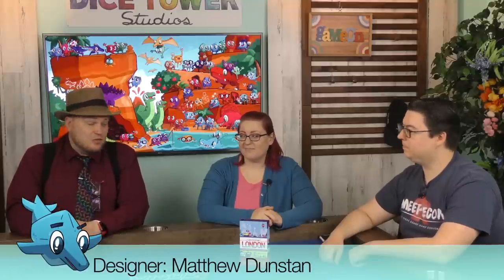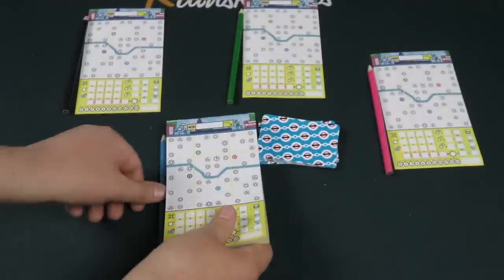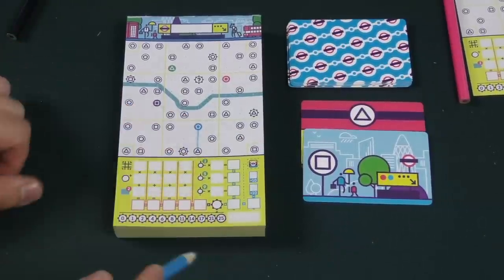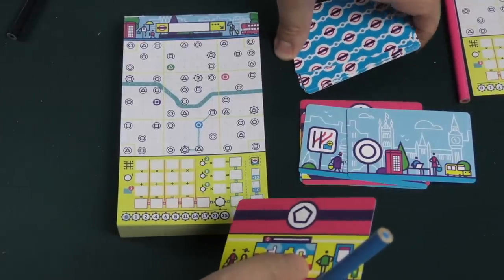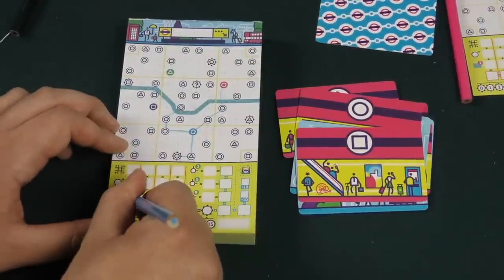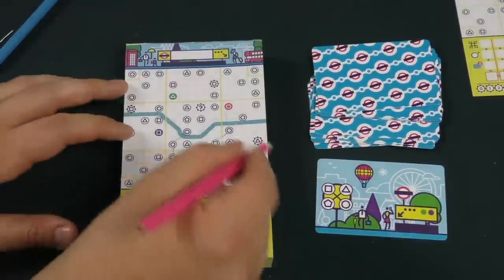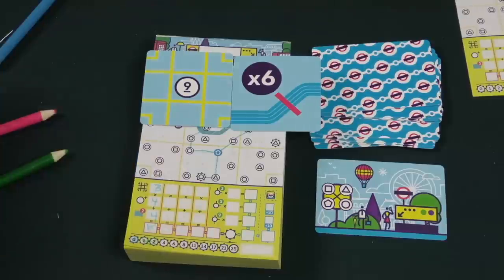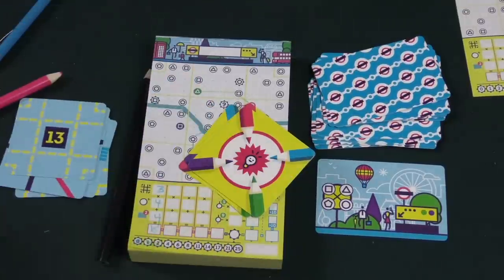Next Station: London Review: Flip and Write on the Subway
Tom Vasel, Chris Yi & Wendy Yi, take a look at Next Station: London!

Intro 0:00
Overview 1:08
Final Thoughts 6:49